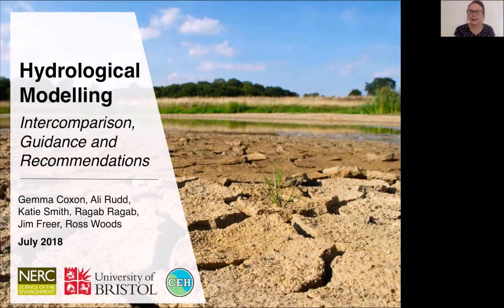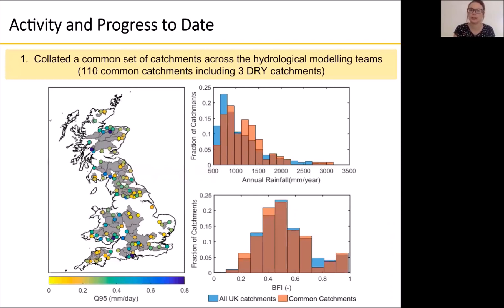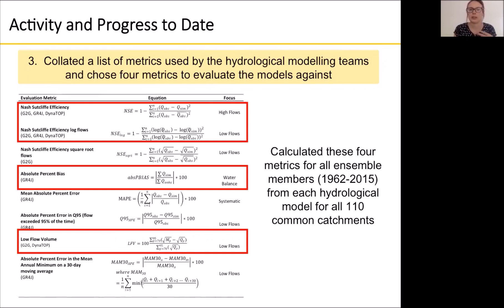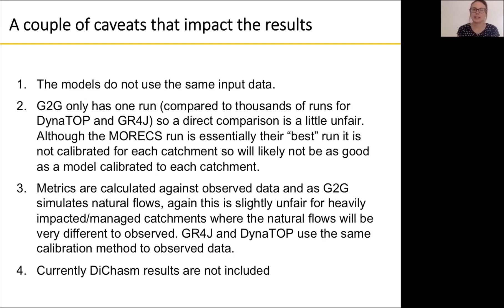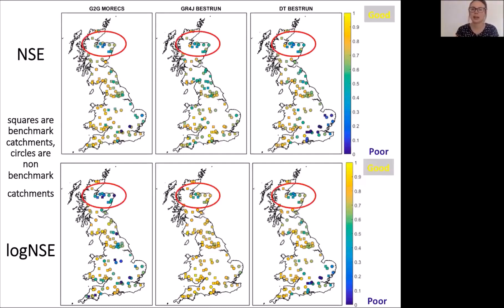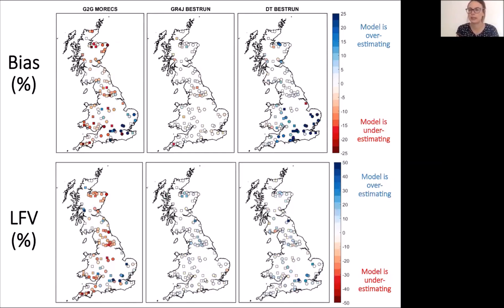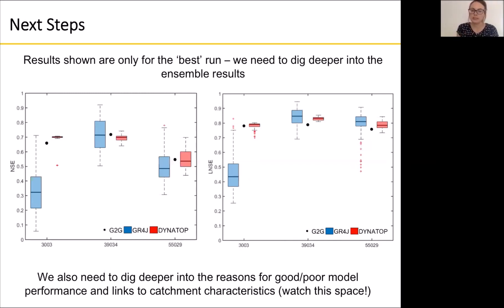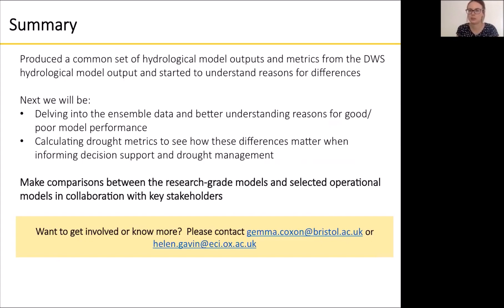Gemma Coxon - Hydrological Modelling of Drought and Low Flows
Gemma Coxon of the University of Bristol summarises the work she is doing with fellow researchers in terms of the hydrological modelling of drought and water scarcity in the UK.  Gemma talks about the different hydrological models being used; the intercomparison analysis being done to determine the relative model performance for different situations across 110 common catchments, and what might be recommended for use in particular situations.

The purpose of the work is to answer three questions:
 * How well do our models simulate drought behaviour we are interested in?
 * What do the models do differently to produce these simulations?
 * Do these differences matter when informing decision support and drought management?